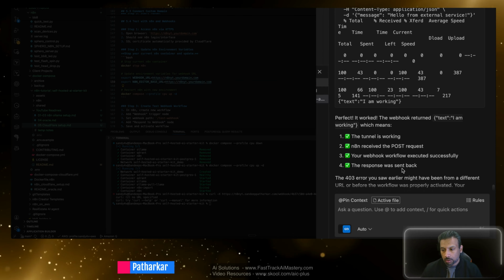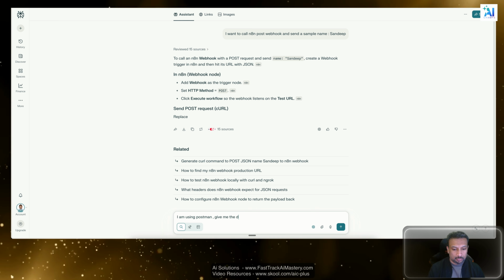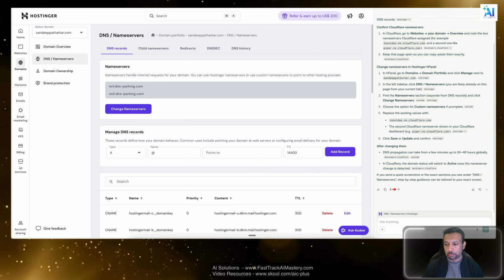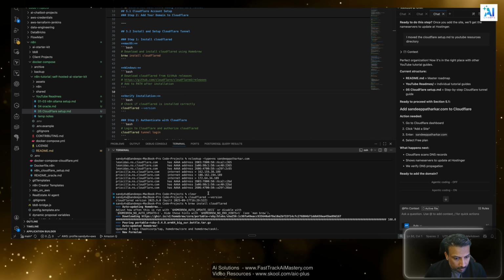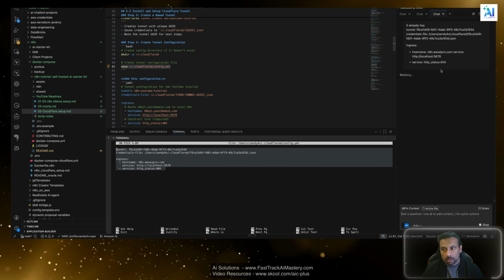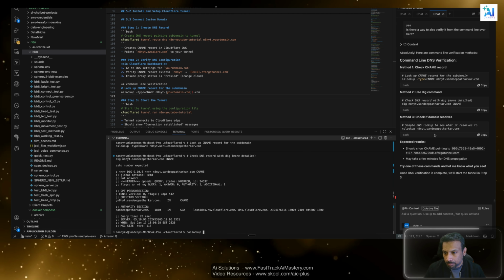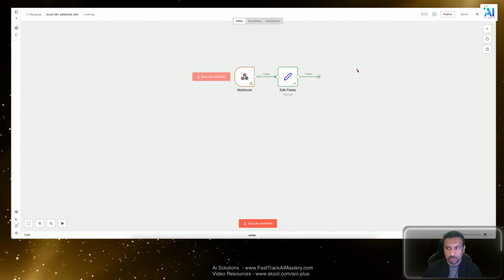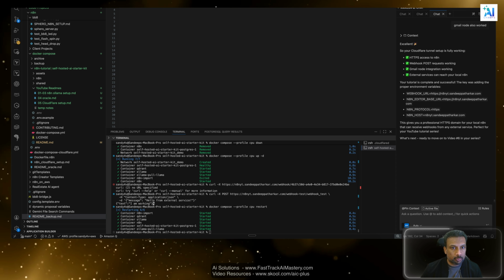☁️ Part 5 : Secure Local n8n with Cloudflare + Custom domain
🎓 Done for you Solutions and AI training

📚 SUMMARY - Transform your local n8n from localhost to a professional HTTPS domain using Cloudflare tunnels. Get free SSL certificates and enable external webhooks without opening ports. Perfect for production-ready n8n automation workflows.

⌛ TIMESTAMPS
0:00 Intro
0:07 Overview